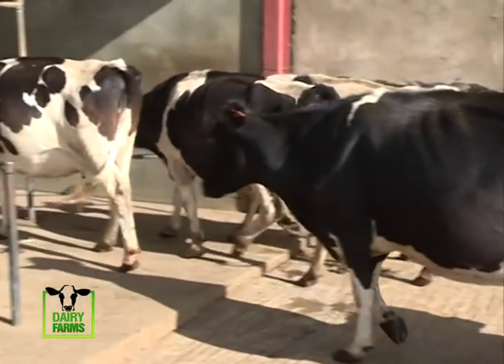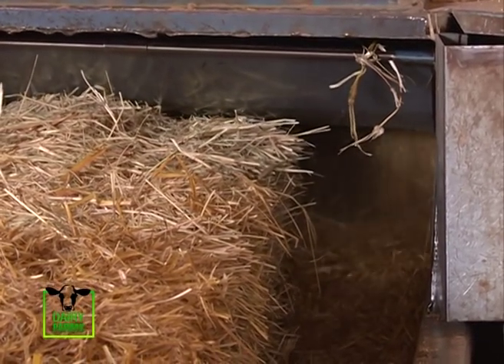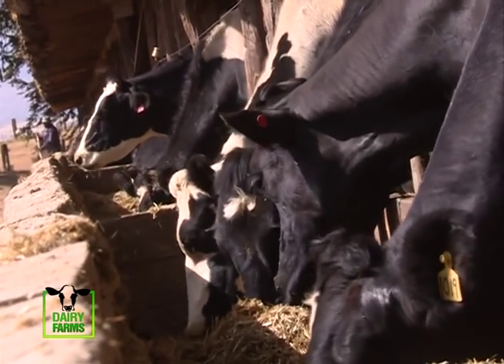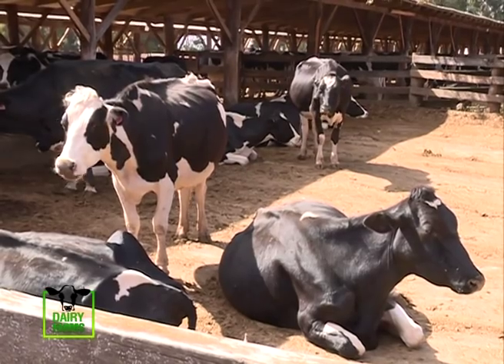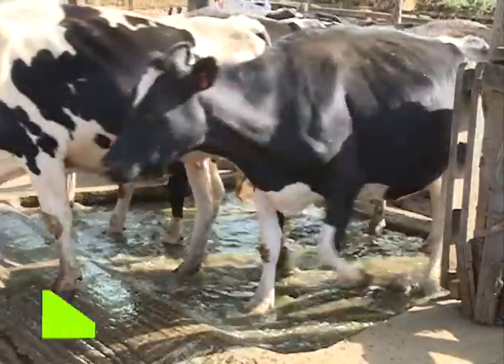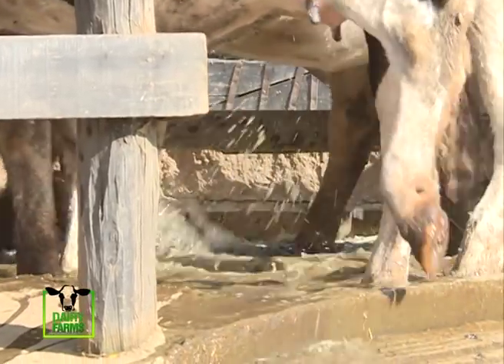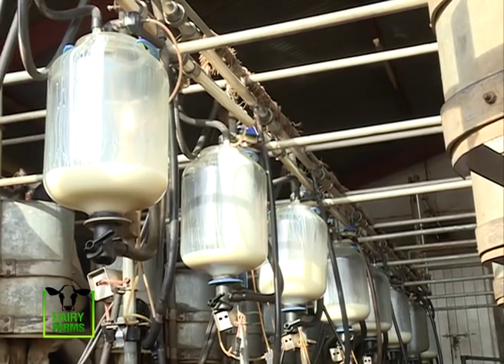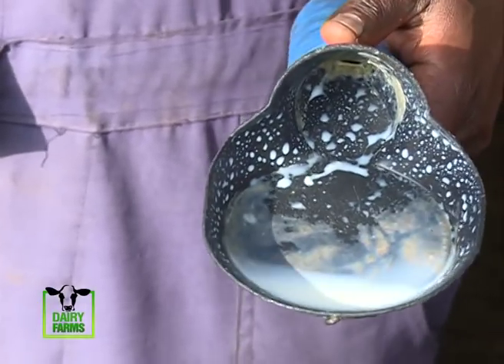How to Start Dairy Farming and Make It a profitable venture – Embori part 1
If you have been following the market trends in Kenya and reading inspirational stories, you know that dairy farming is the business to go into if you want a rather less rough way into the millionaire club.
Yes, it is a less rough way because the market is so big yet largely unsatisfied.
For farming tips send the word FARMERS to 22071 (no charges)
WATCH KTN FARMERS TV ON BAMBA, PANG, GOTV, STARTIMES AND ALL FREE TO AIR SET-TOP BOXES